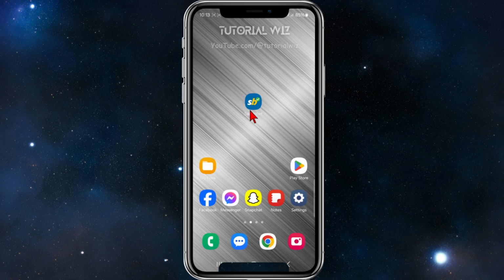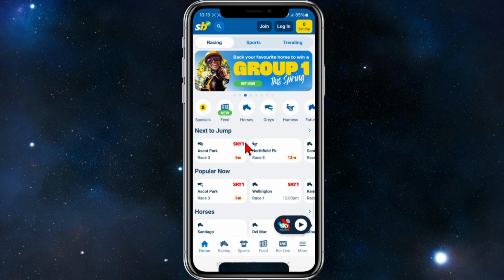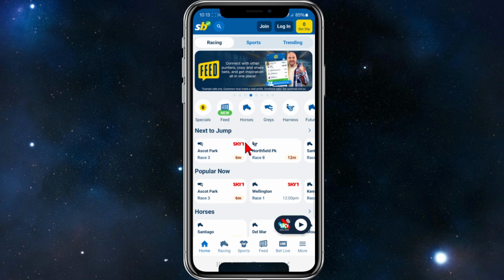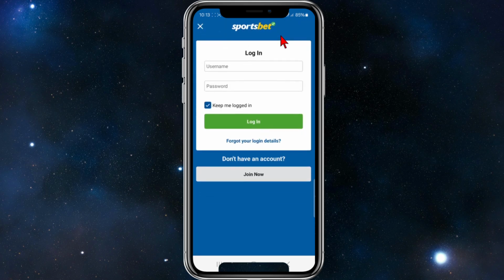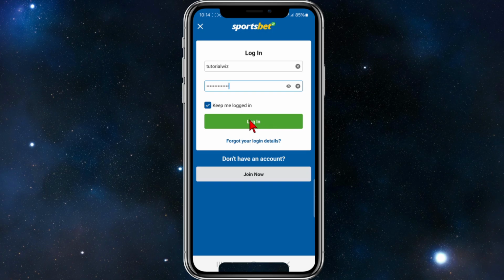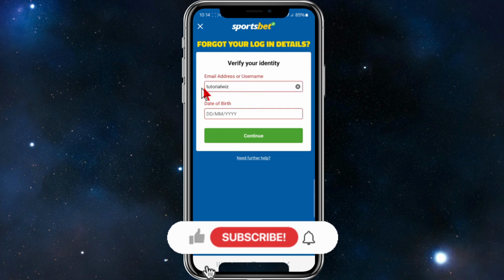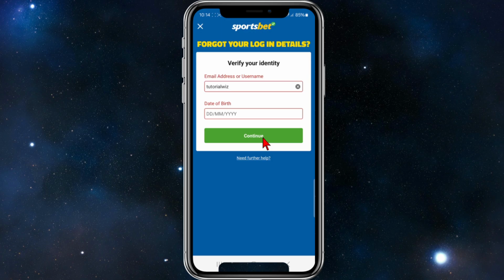How To Sign InTo Sportsbet Account (App)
Learn how to sign in to your Sportsbet account on the app with our straightforward guide. This video will guide you step-by-step through the process of accessing your Sportsbet account on your mobile device, ensuring you can quickly and easily log in to place your bets. Whether you're new to Sportsbet or need a quick refresher, this guide has you covered. Watch now to securely sign in and start using your Sportsbet app today!